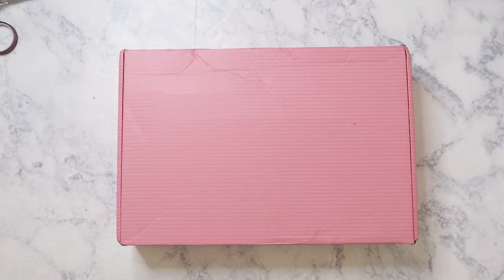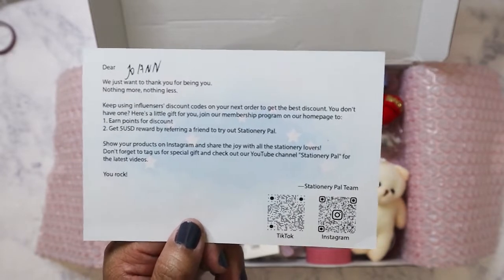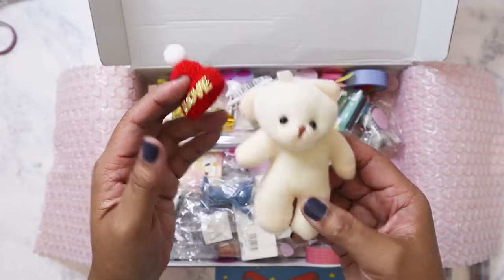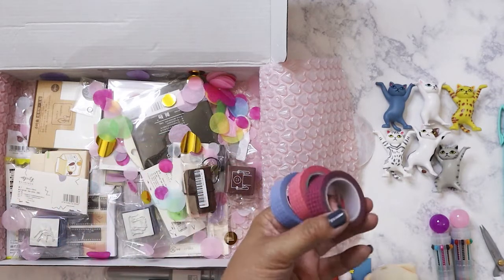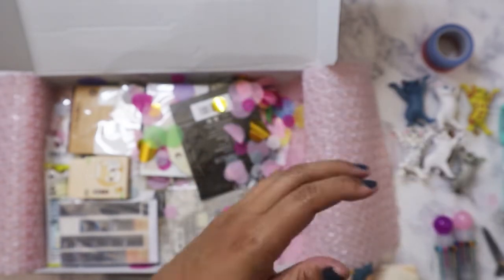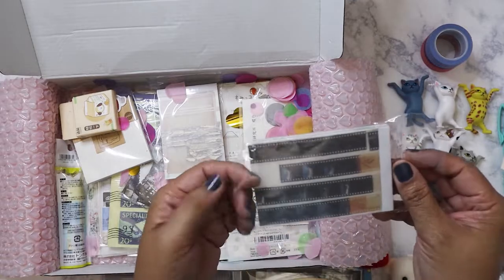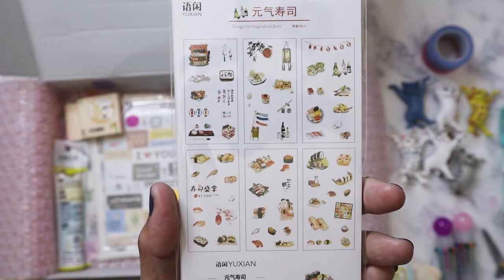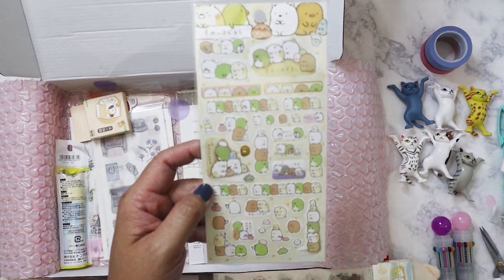Stationery Pal haul : first time ordering!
I filmed this video earlier last week & meant to post Christmas Eve. Of course, I got busy (lazy) and only now was able to upload it.

Main Instagram:  nikita2471
Instagram hauls acct:  nikita.hauls